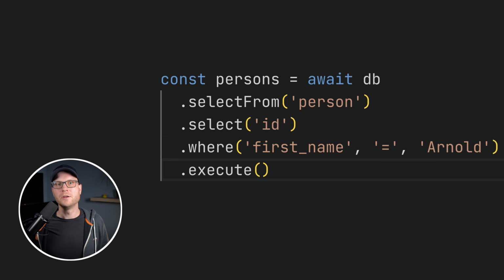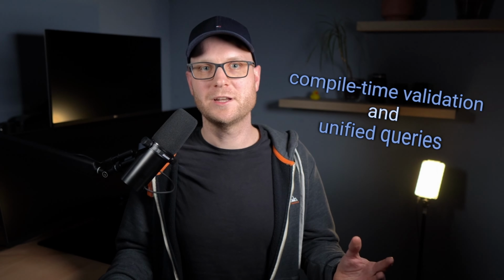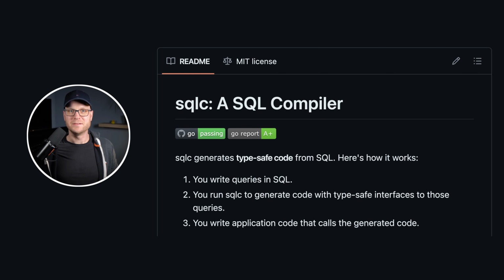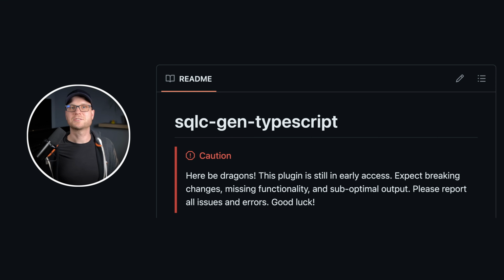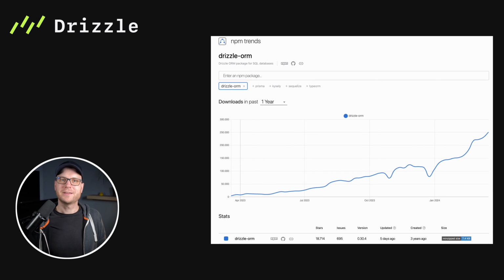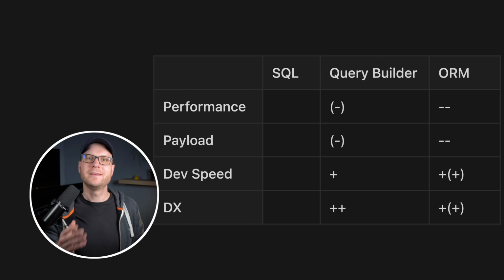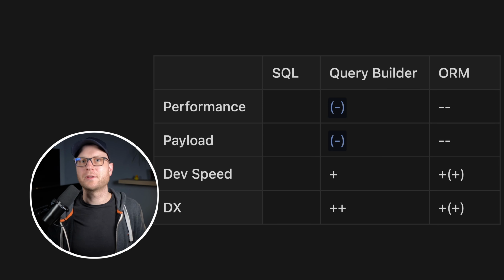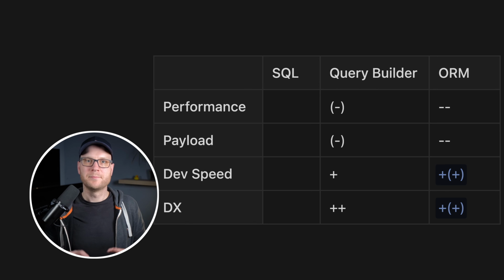SQL vs Query Builders vs ORMs in TypeScript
In this video, we will compare SQL, Query Builders and ORMs. This is not a new discussion, but the tools evolve, so it makes sense to revisit this topic once in a while.
At the end of this video, you should be able to tell which approach best fits your application.

🕐 Timestamps:
0:00 - Intro
0:19 - Plain SQL
0:51 - Query builders
1:37 - ORMs
2:31 - SQL vs Query builders
4:19 - ORMs vs Query builders
6:39 - Summary